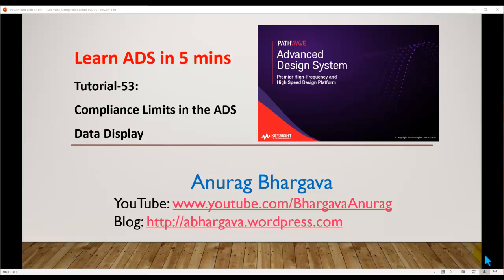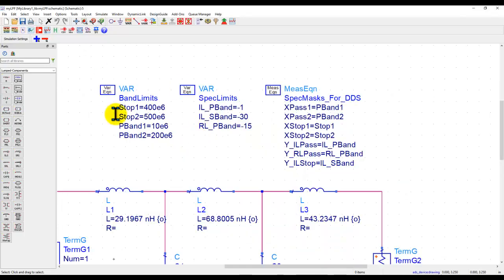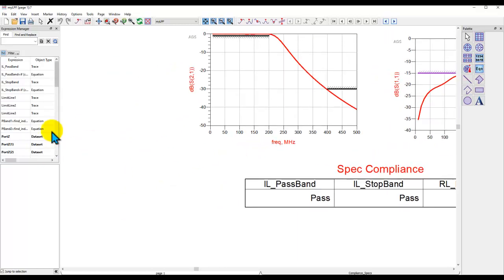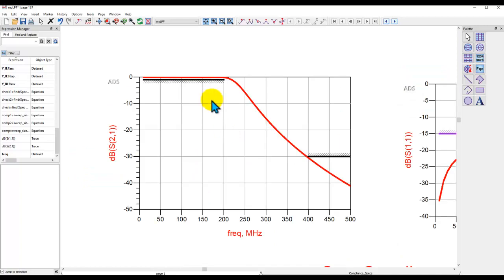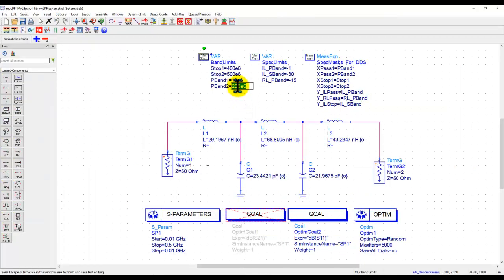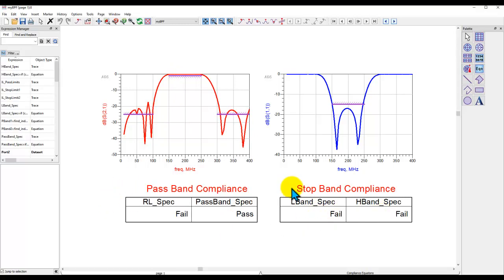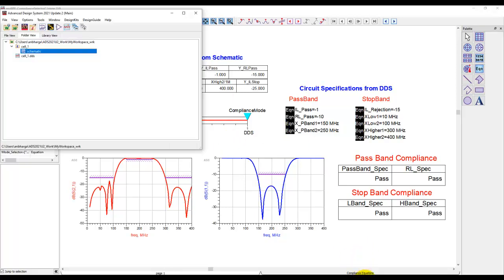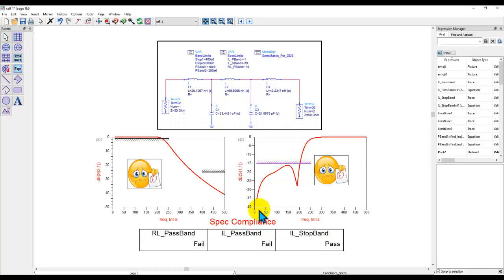Tutorial-53: Compliance Limits in the ADS Data Display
Learn how to create Dynamic Compliance Limits in the ADS Data Display which not only makes your data display more interesting but also you can display Pass & Fail status with few simple equations.